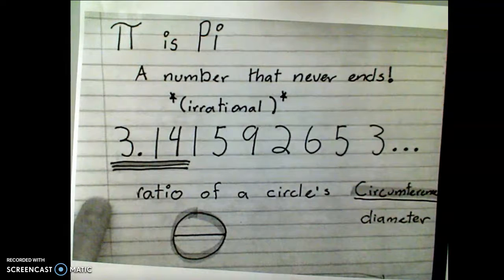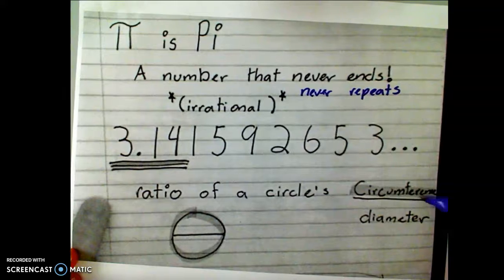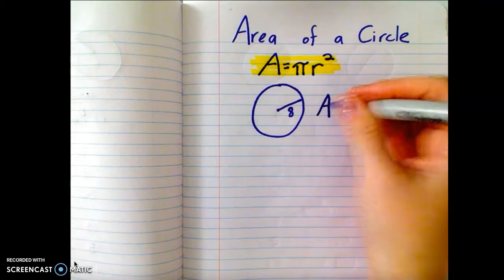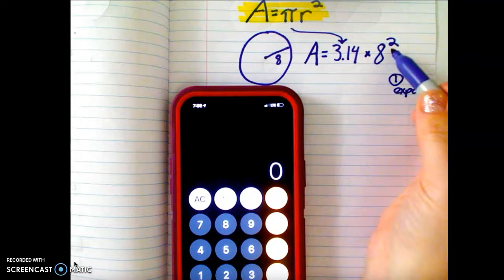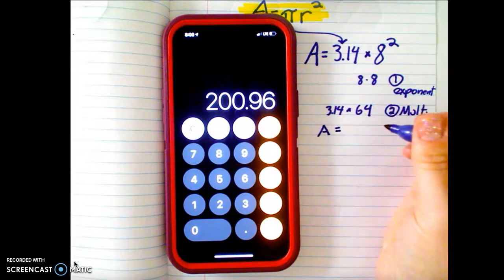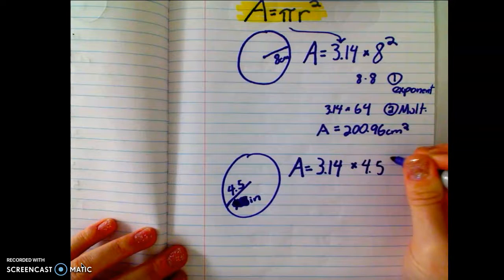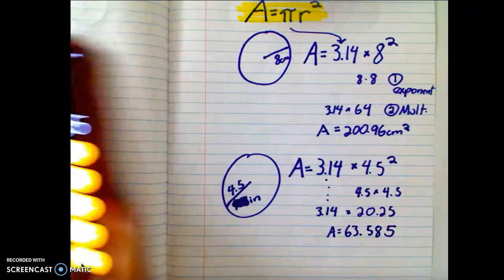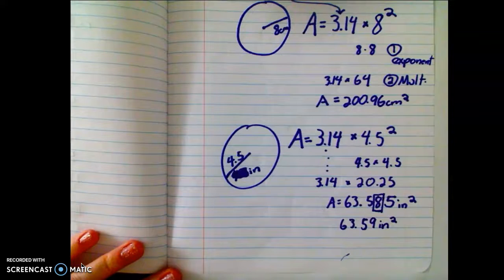area of a circle part 1